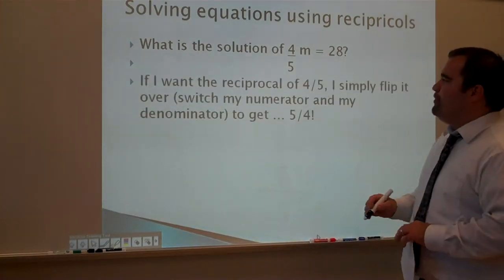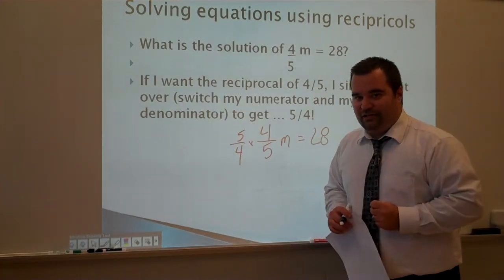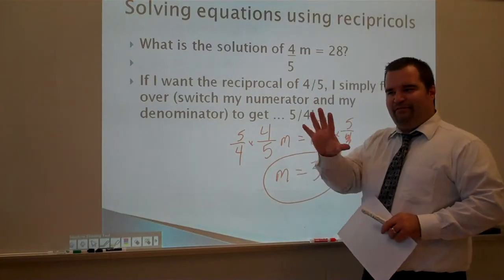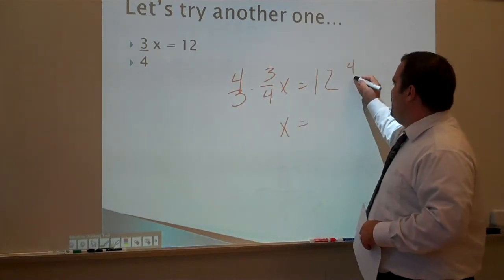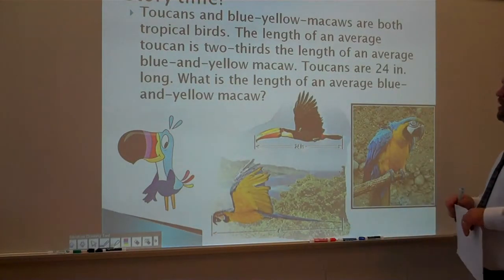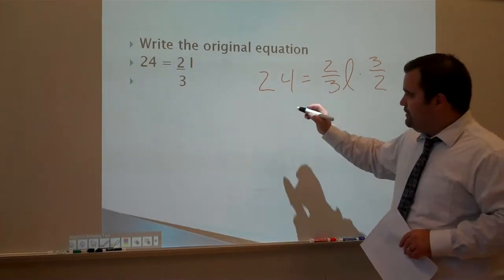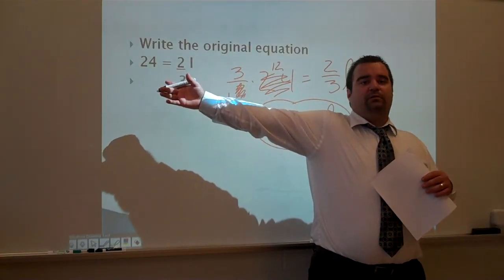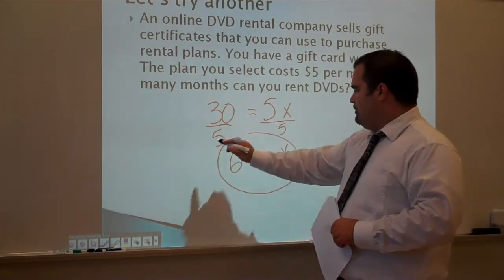Chapter 2, Section 1, Part B